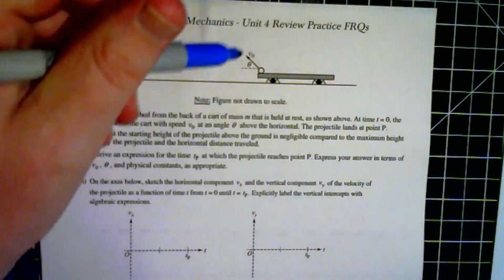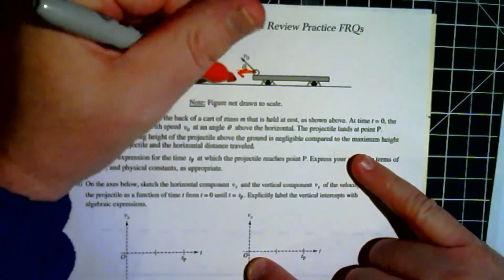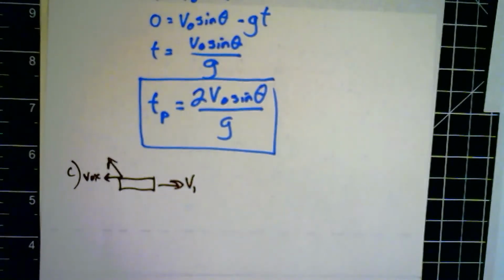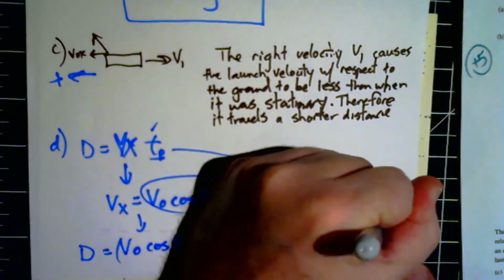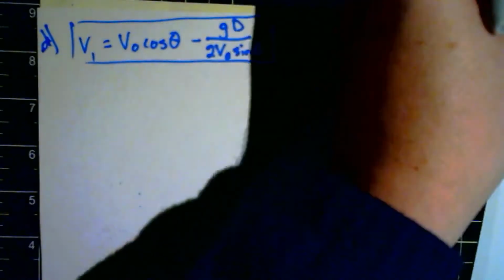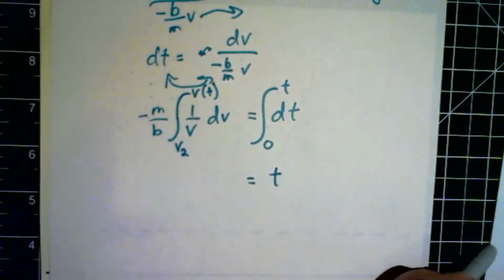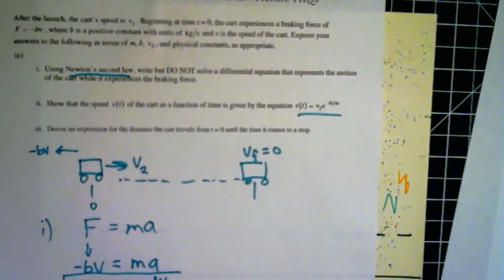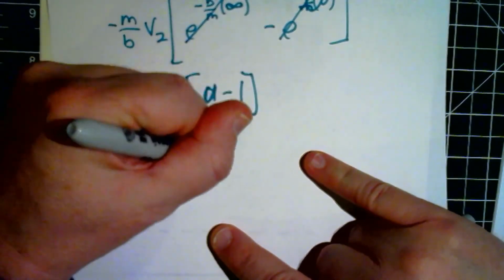AP Physics C Unit 4 Review Practice FRQ1